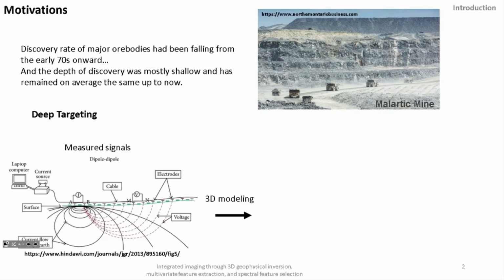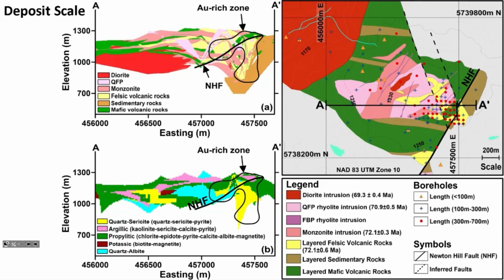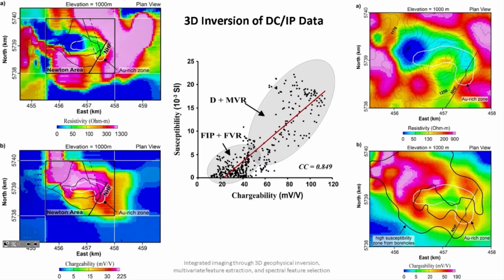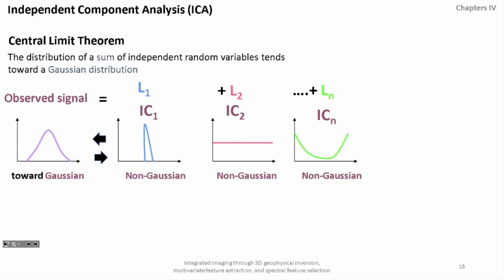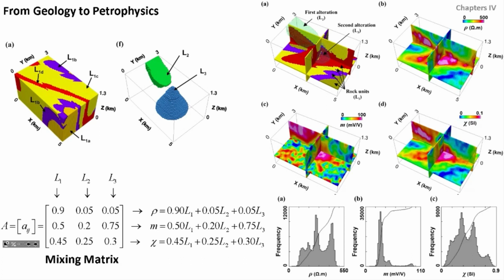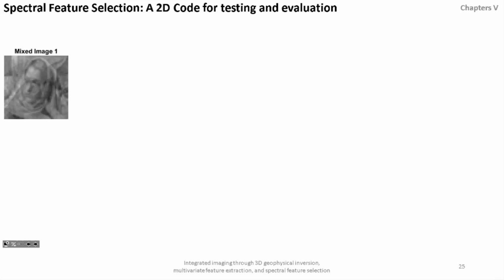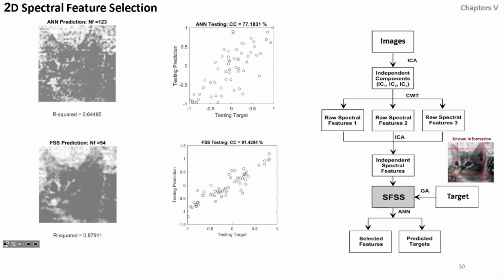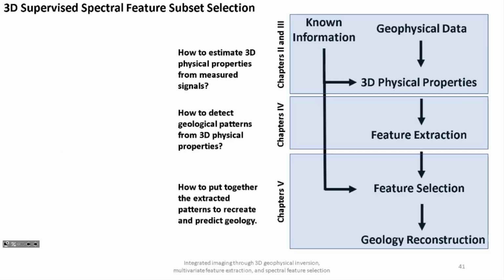Exploration Geophysics, Machine Learning, and 3D Modeling: Unveiling My Doctoral Thesis!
Full Title of the Ph.D. Thesis: Integrated Imaging through 3D Geophysical Inversion, Multivariate Feature Extraction and Spectral Feature Selection

Summary:

When it comes to mineral exploration geophysics, there are various technical challenges related to data gathering, inverse modeling, model fusion, and integrated interpretations. This study aims to address these challenges by testing and evaluating new methodologies for 3D integrated interpretation of multiple geophysical images with the goal of locating mineral deposits. To achieve this, the study uses 3D inverse modeling of multiple geophysical data, multivariate statistics, and machine learning methods to develop a robust 3D integrated interpretation methodology. The study proposes a cooperative inversion of multiple geophysical data to create a 3D image of an epithermal Au-Ag deposit in British Columbia (Canada). The preliminary integrated interpretation identified four petrophysical domains based on the three cooperatively inverted physical properties: electrical resistivity, IP chargeability, and magnetic susceptibility. Additionally, the study developed a 3D statistical tool to extract geological information from inverted physical property models based on independent component analysis through negentropy maximization. With this methodology, the interpretation process is automated, making it more efficient and accurate.